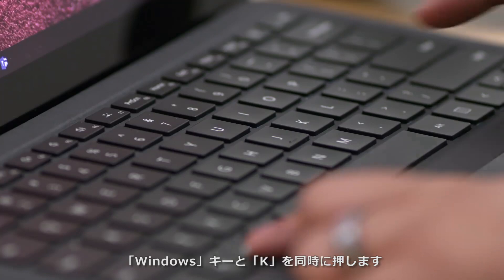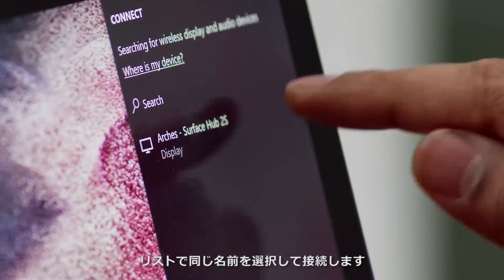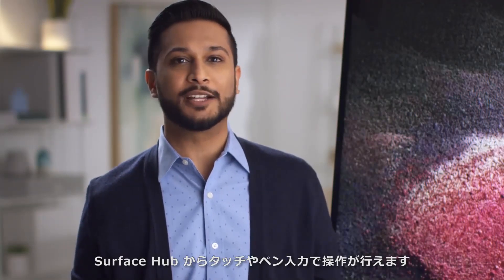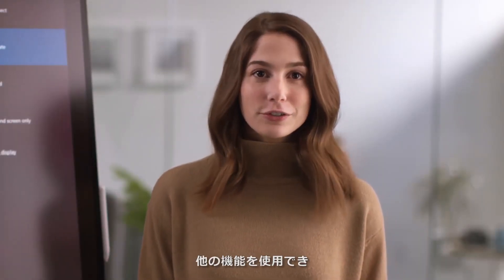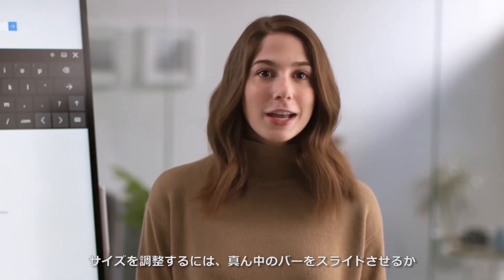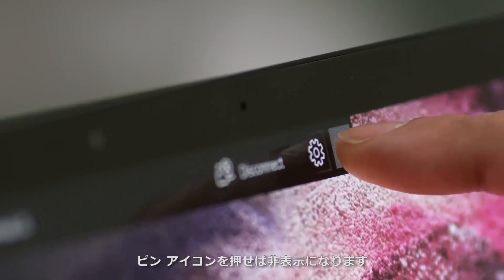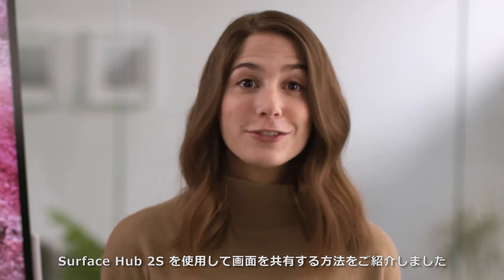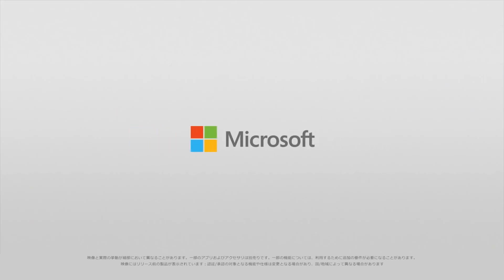Microsoft Surface Hub 2S | デバイスから映像を投影する方法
Miracastまたはディスプレイ ケーブルを使用して Surface Hub 2S に映像を投影する方法について解説します。